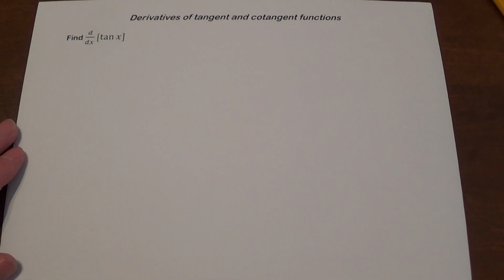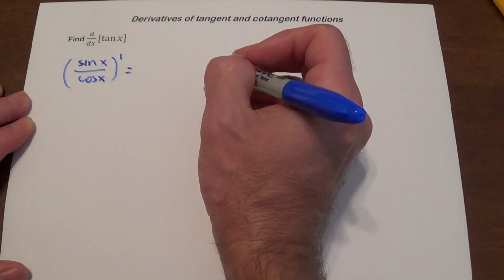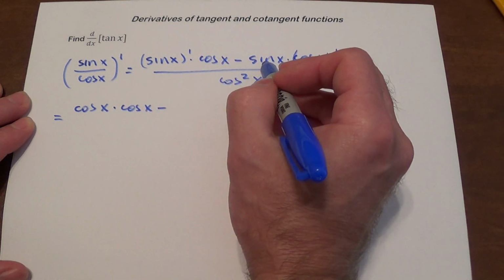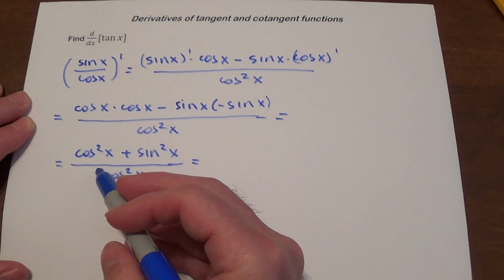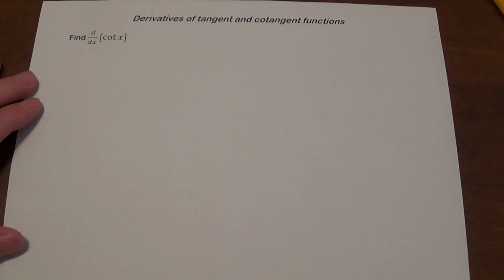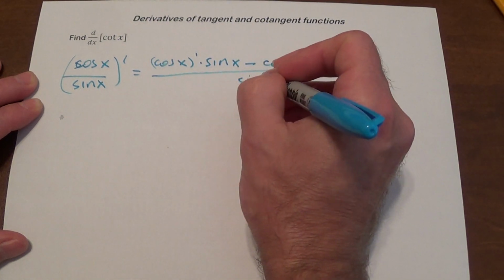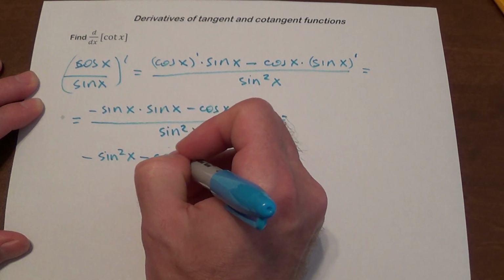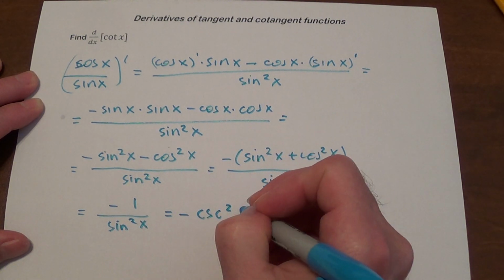Derivatives of tangent and cotangent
How to find the derivatives of tangent and cotangent